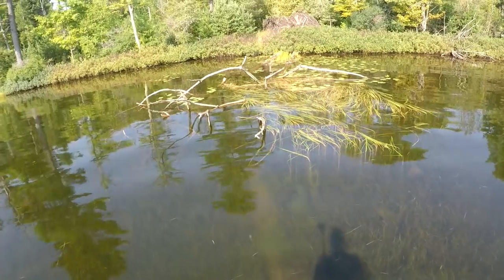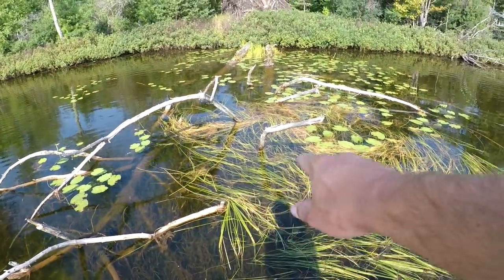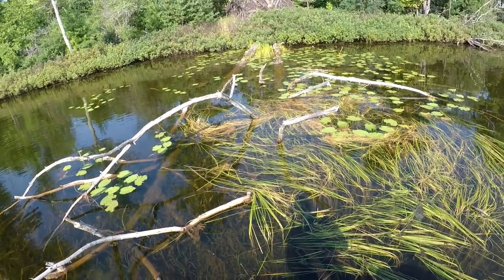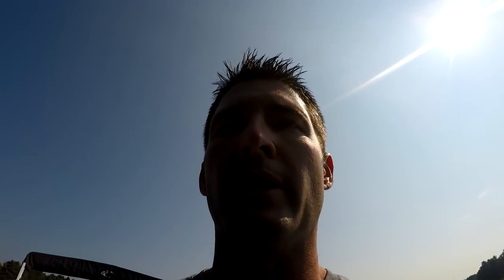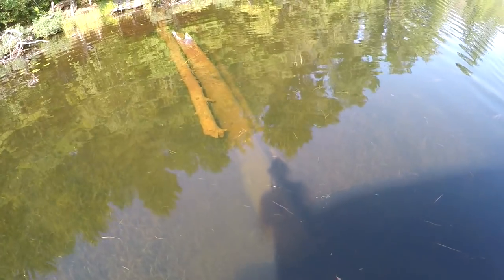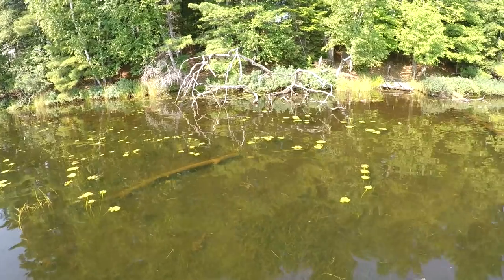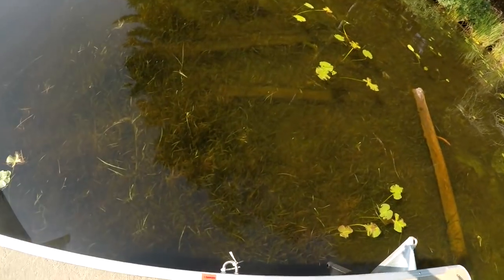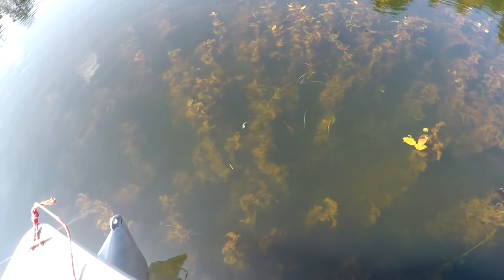How To Locate Huge Schools Of Summer Crappie (In 2019)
Want to locate huge schools or Crappie in 2019? In this crappie fishing tips video Dan gives 3 crappie fishing tips to find summer crappie. Catching crappie in the summer is a whole lot of fun… in fact its hard to beat. Seeing big summer slabs it what summer fishing is all about.
To catch big crappie you need more than just the right crappie lures and the right crappie gear… you need to know where the crappie are. That is what you will learn in this crappie fishing video
Crappie fishing in 2019 is going to have its challenges. But with these crappie fishing tips showing you how to locate schools of crappie you will have what you need to catch a boat load of summer crappie.